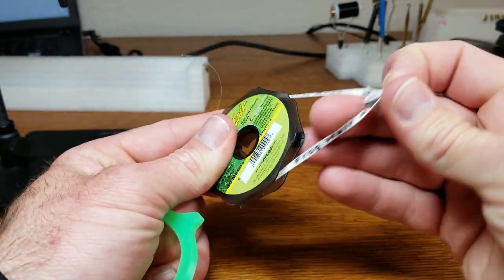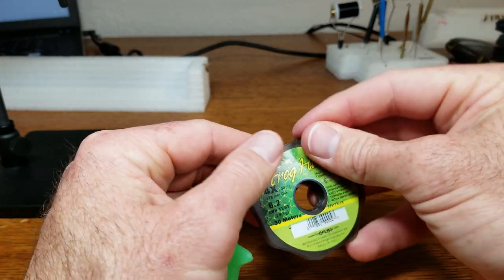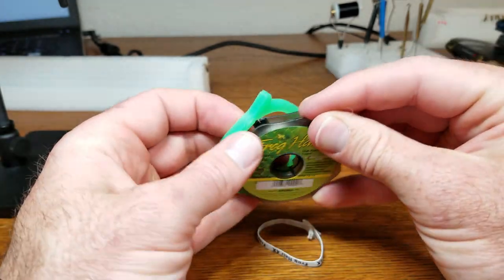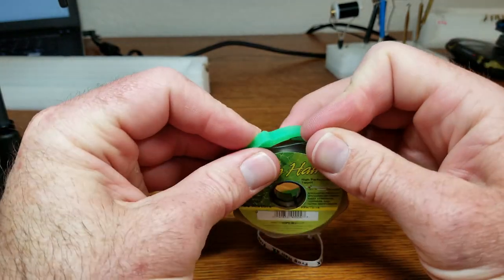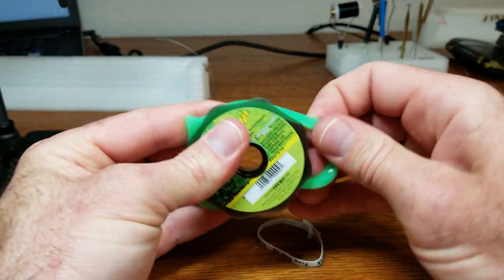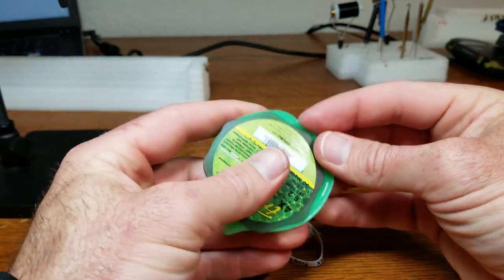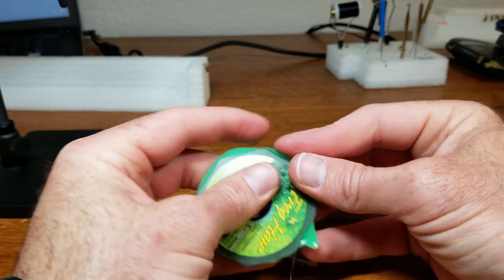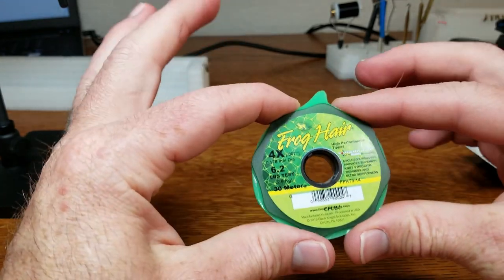Pro Bands by Get A Drift Outdoors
This new product is a huge safeguard for protecting the tippet that we as fly fishers use to connect our fly fishing systems.  Molded from a single piece of silicone, the minimal investment of $14.99 for three bands provides a long term solution to organizing and protecting what is often the weak link between your fly and fly line.